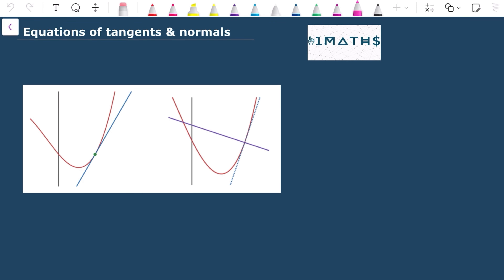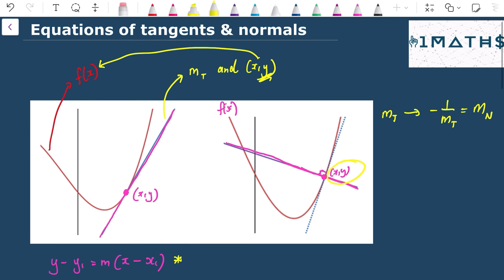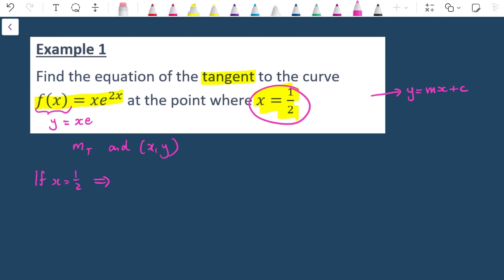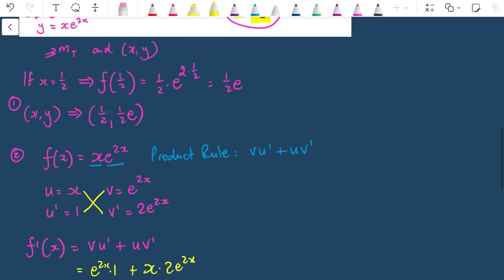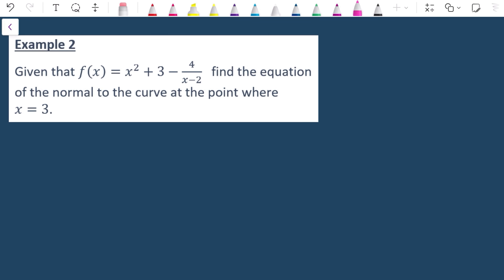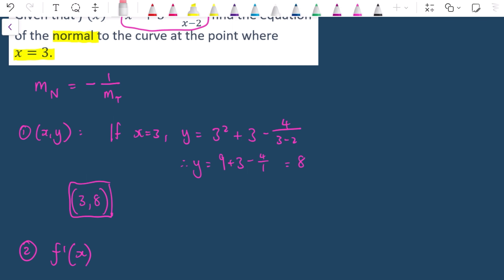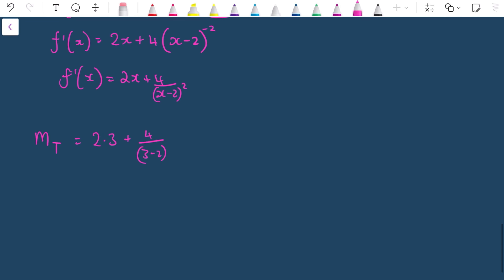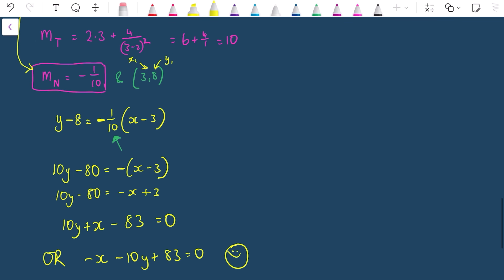Tangents and Normals (IGCSE FM and P3)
In this video I look at using differentiation to find the gradient function so that we can find the equation of a tangent or normal to a curve. Enjoy!